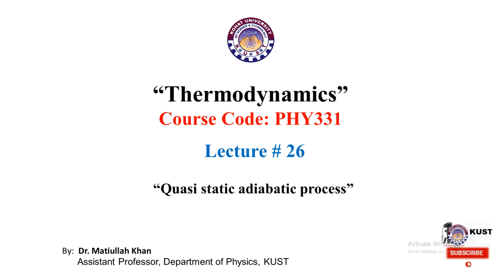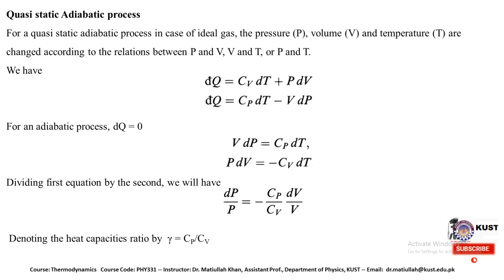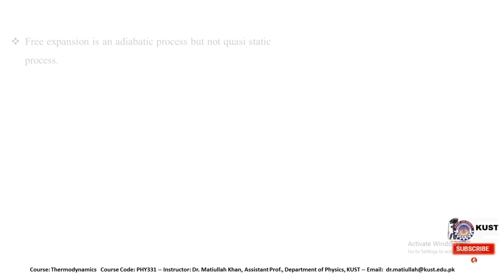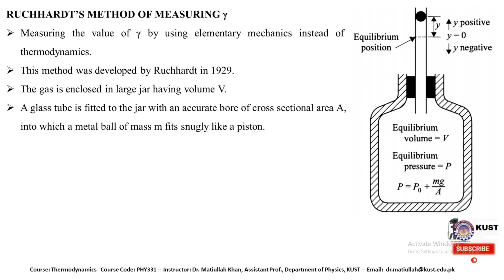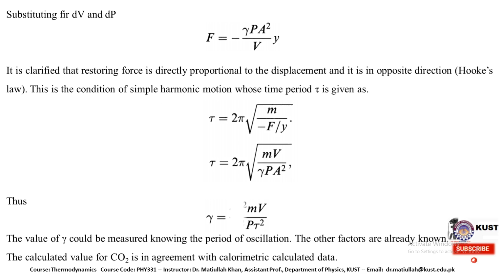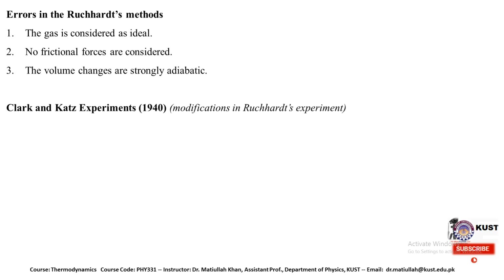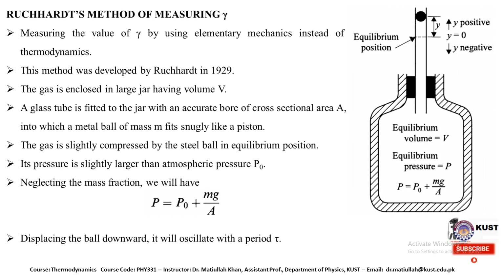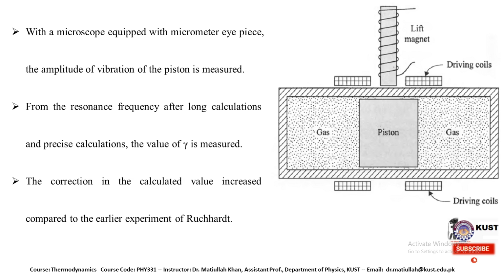FACULTY241 PHY331 KUST20201 L26 P1 Quasi static adiabtic process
Quasi static adiabtic process